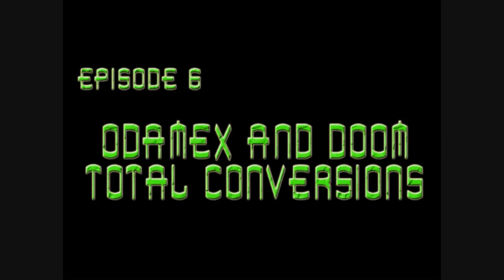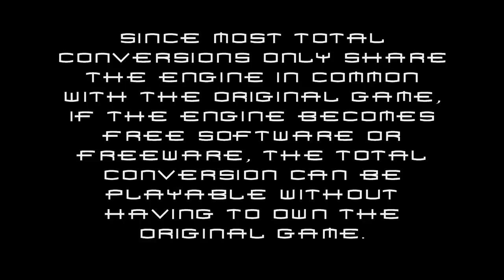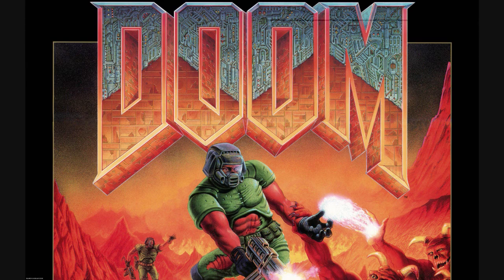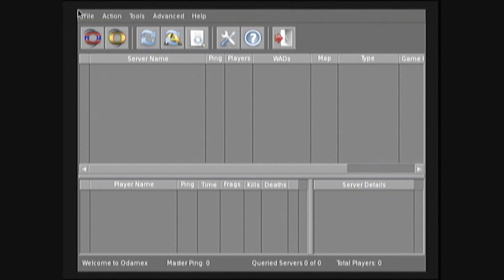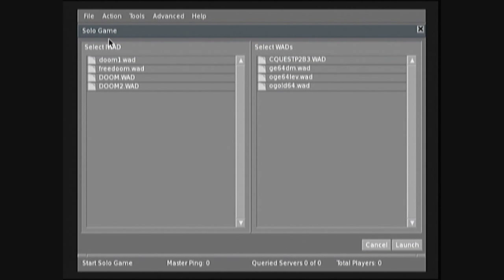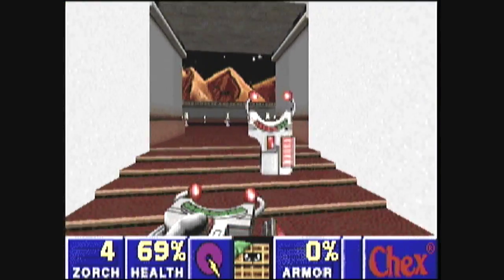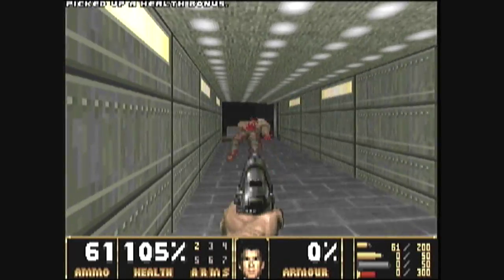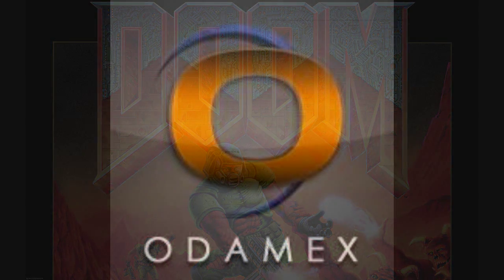JunkMods: Odamex and Doom TCs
Here I explain how to set up and use Odamex for solo DOOM 1 & 2 content, as well as how to set up various mods and TCs (Total Conversions).